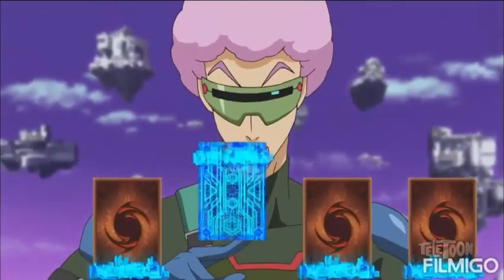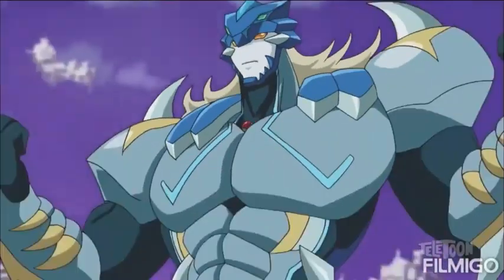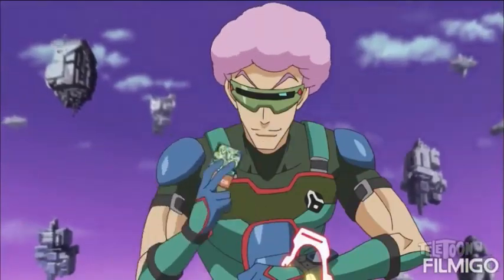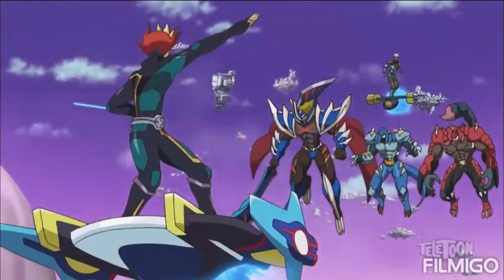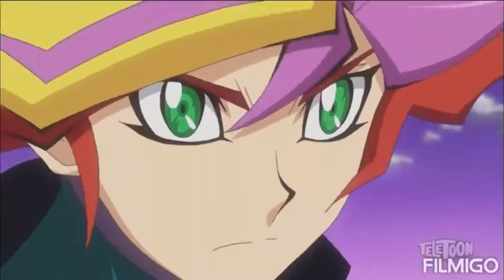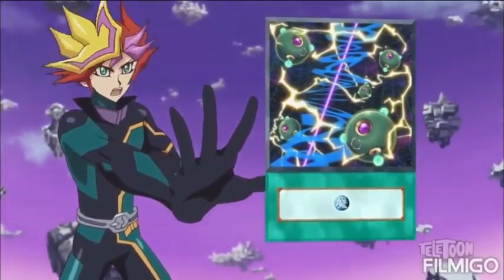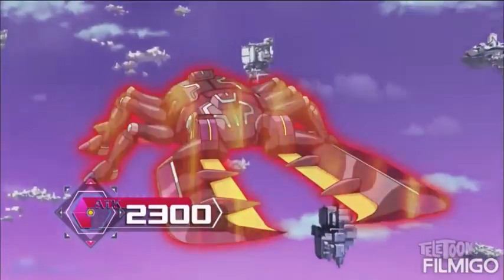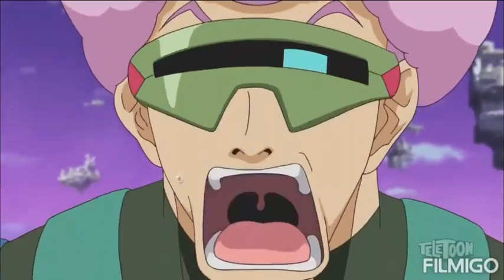Yu-Gi-Oh! VRAINS Playmaker vs Kenmochi